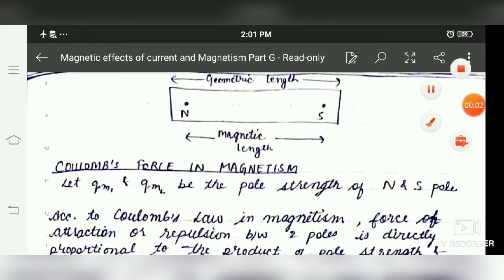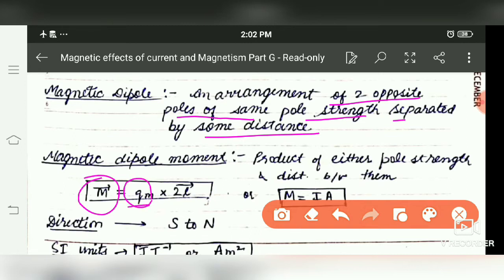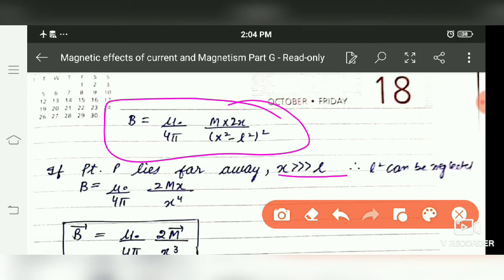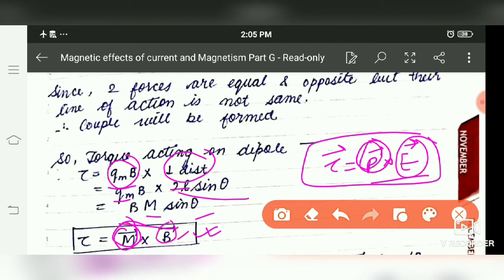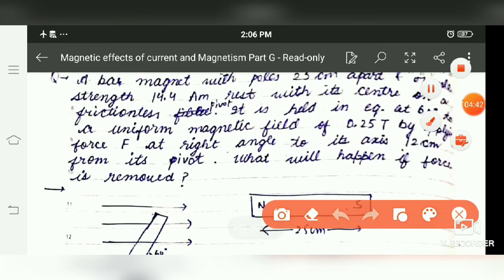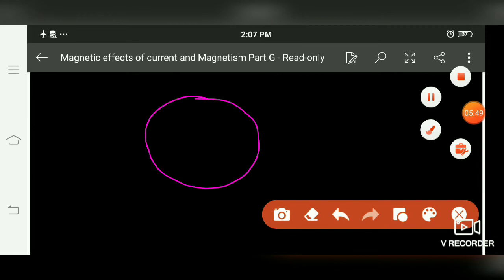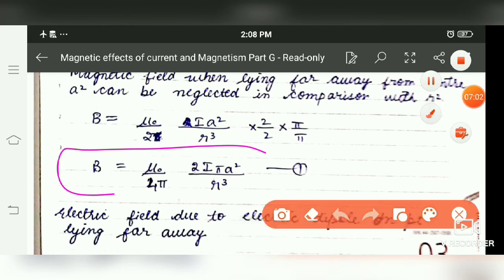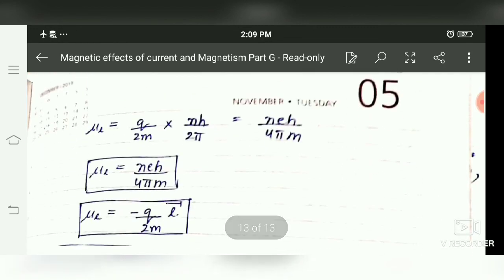Magnetic effects of current and Magnetism Part:G